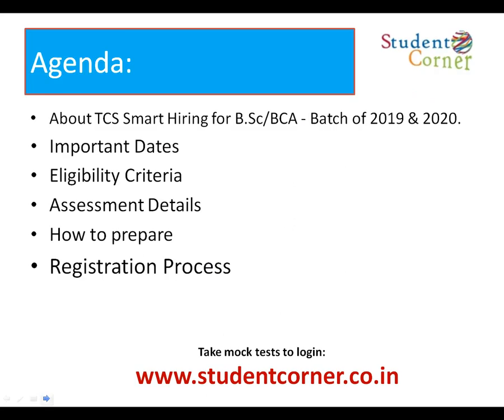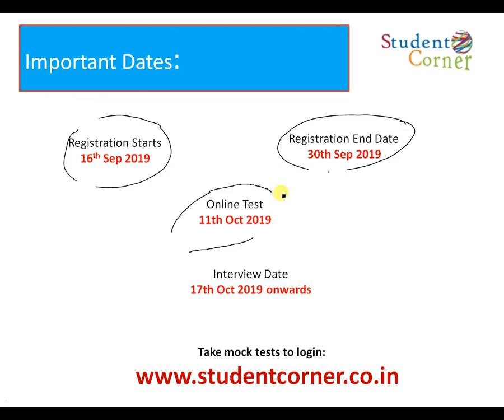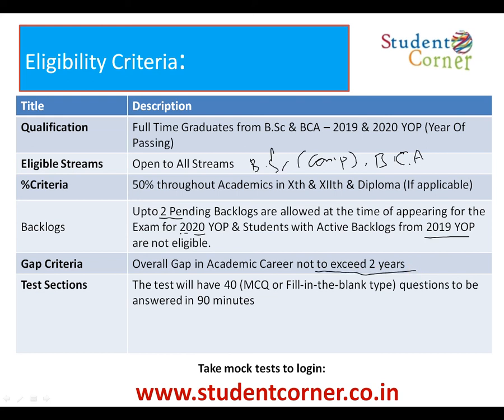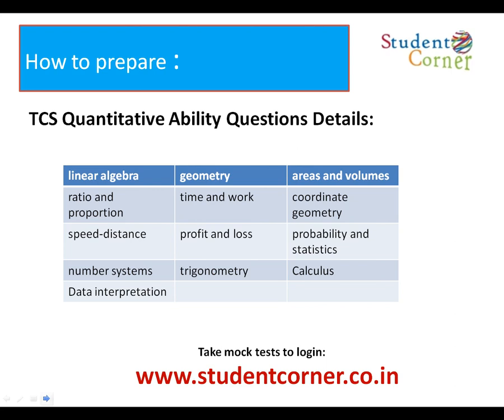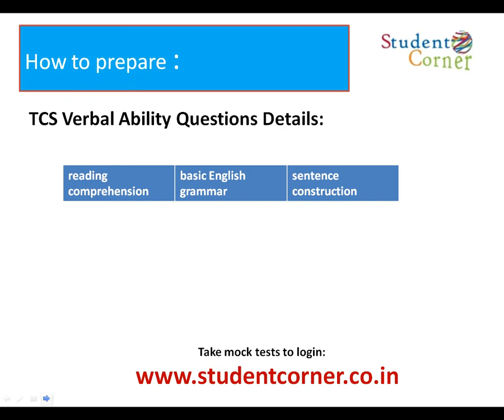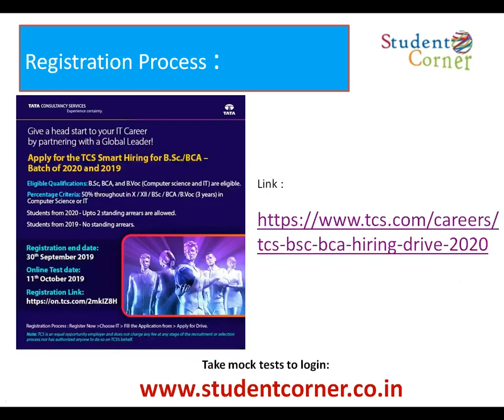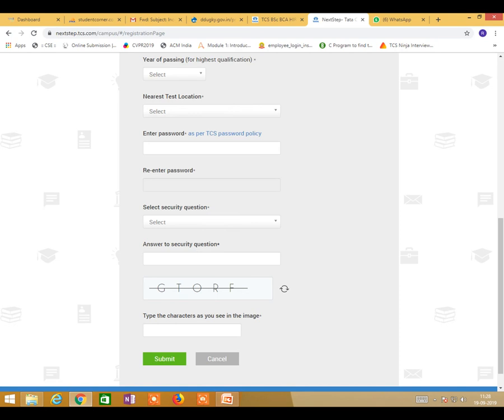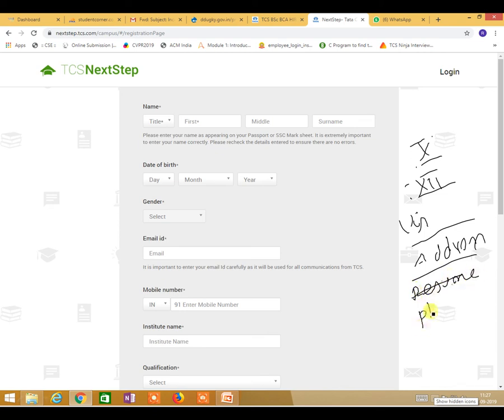TCS Smart Hiring for BSc and BCA 2019 and 2020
About TCS Smart Hiring for B.Sc/BCA - Batch of 2019 & 2020.
Important Dates
Eligibility Criteria
Assessment Details
How to prepare
Registration Process